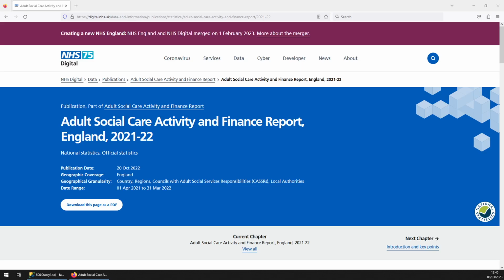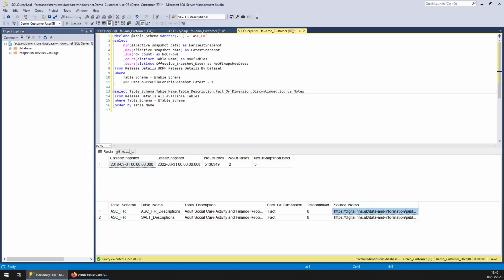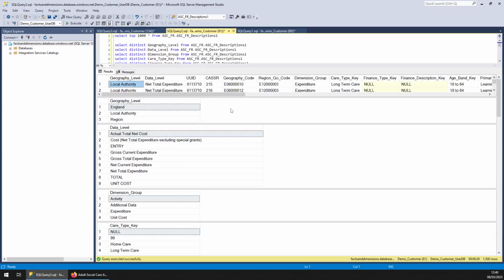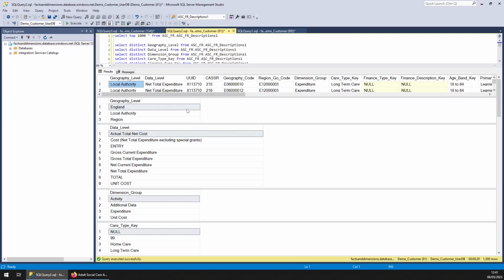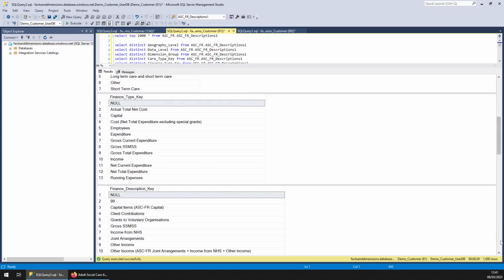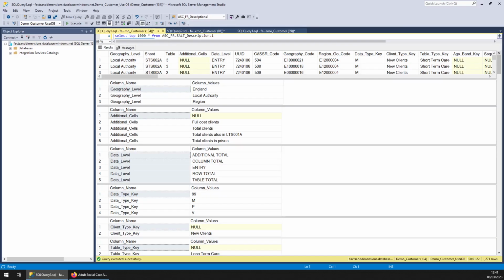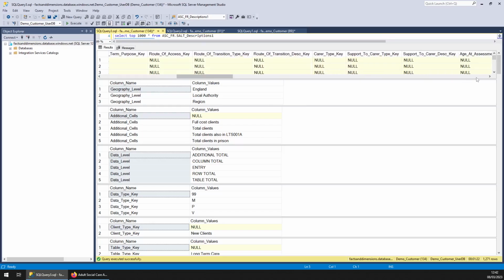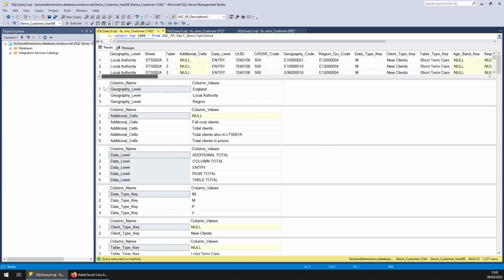Spotlight Dataset 127: Adult Social Care Activity and Finance Report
This video concentrates on schema: ASC_FR

As at time of video: 5.1million rows

Adult Social Care Finance Return (ASC-FR) Columns:
 - Geography_Level
 - Data_Level
 - UUID
 - CASSR
 - Geography_Code
 - Region_Go_Code
 - Dimension_Group
 - Care_Type_Key
 - Finance_Type_Key
 - Finance_Description_Key
 - Age_Band_Key
 - Primary_Support_Reason_Key
 - Support_Setting_Key
 - Purpose_Key
 - Carer_Support_Type_Key
 - Data_Type_Key
 - Activity_Provision_Key
 - Comparative_Totals_Key
 - Data_Source_Key
 - Value_Type_Key
 - Item_Value
 - Item_Value_Str

The Short and Long Term Support (SALT) columns
 - Geography_Level
 - Sheet
 - Table
 - Additional_Cells
 - Data_Level
 - UUID
 - CASSR_Code
 - Geography_Code
 - Region_Go_Code
 - Data_Type_Key
 - Client_Type_Key
 - Table_Type_Key
 - Age_Band_Key
 - Sequel_To_Support_Request_Key
 - Long_Term_Support_Setting_Key
 - Short_Term_Purpose_Key
 - Route_Of_Access_Key
 - Route_Of_Transition_Type_Key
 - Route_Of_Transition_Desc_Key
 - Carer_Type_Key
 - Support_To_Carer_Type_Key
 - Support_To_Carer_Desc_Key
 - Age_At_Assessment_Key
 - Age_At_Transition_Key
 - Sequel_To_ST_Max_Key
 - No_Services_Provided_Key
 - Primary_Support_Reason_Key
 - Primary_Support_Reason_Desc_Key
 - Carer_Support_Key
 - Short_Term_Period_Key
 - Gender_Key
 - Discharge_Status_Key
 - Long_Term_Period_Key
 - Community_Support_Key
 - Prison_Support_Key
 - Reported_Health_Cond_Group_Key
 - Reported_Health_Cond_Desc_Key
 - Ethnicity_Grouping_Key
 - Ethnicity_Desc_Key
 - Review_Type_Key
 - Sequel_To_Review_Type_Key
 - Change_In_Setting_Key
 - No_Change_In_Setting_Key
 - Significant_Event_Key
 - Client_Count_Key
 - Carer_Age_Band_Key
 - Status_Of_Cared_For_Person_Key
 - Method_Of_Assessment_Key
 - Employment_Status_Type_Key
 - Employment_Status_Desc_Key
 - Living_Status_Type_Key
 - Living_Status_Desc_Key
 - Item_Value
 - Item_Value_Str